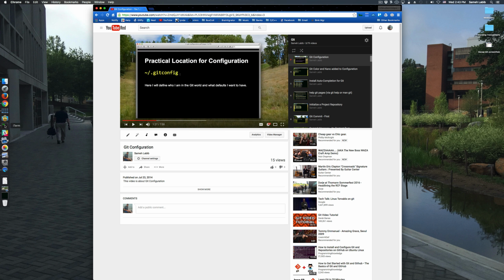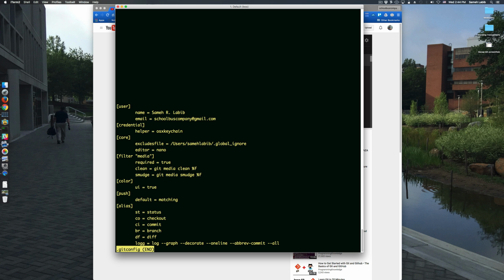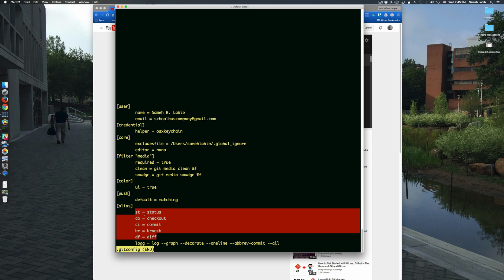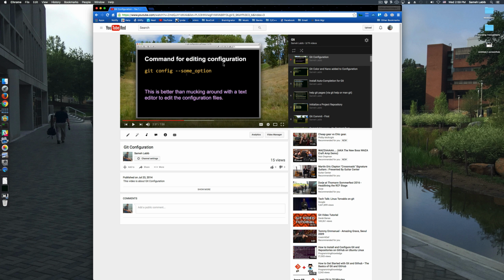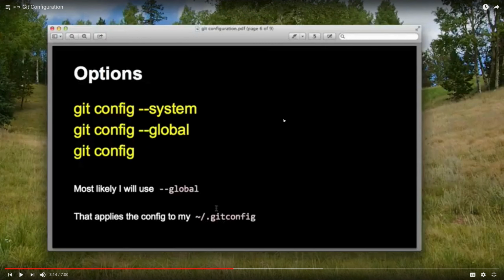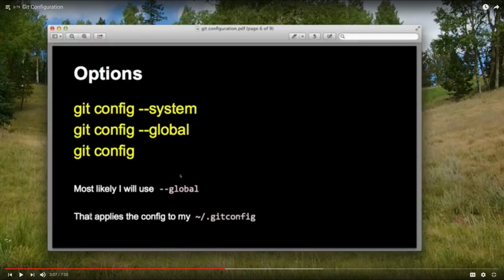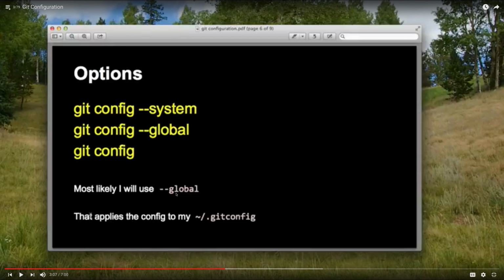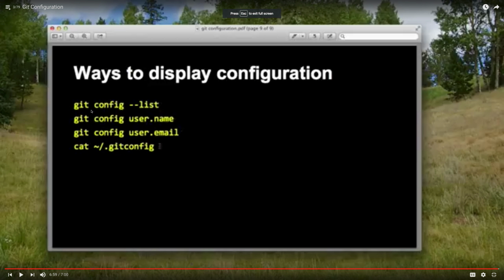recap git config command